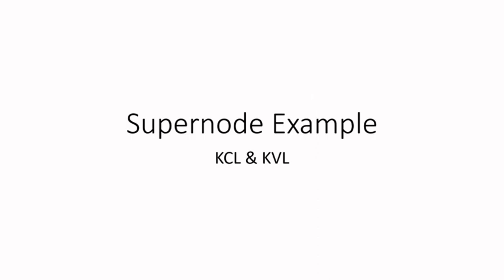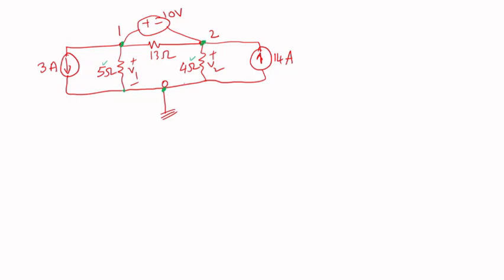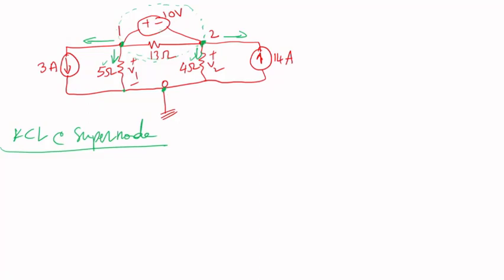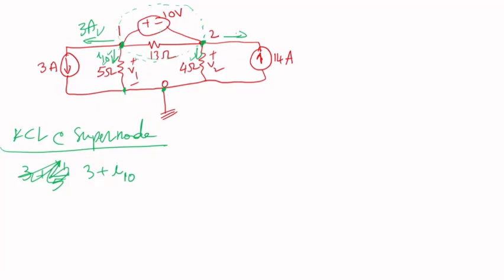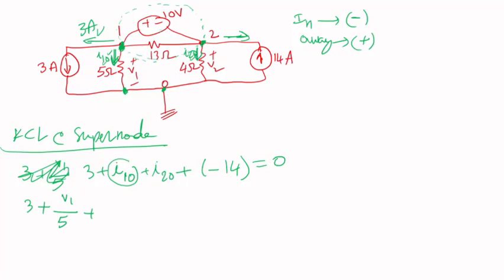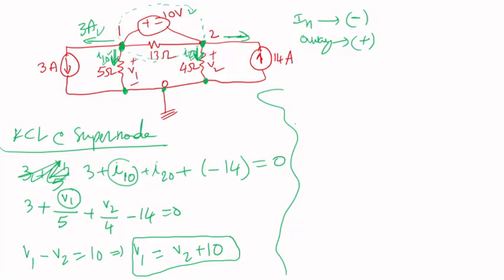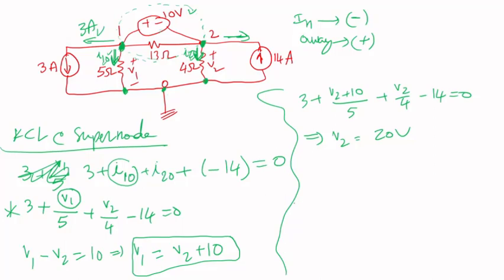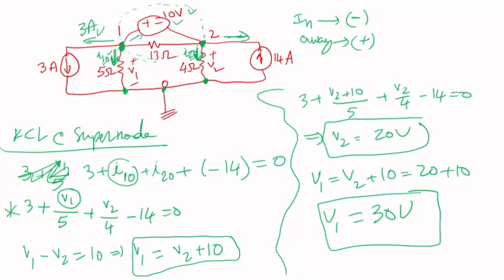Circuit Analysis | Supernode KCL & KVL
This video shows how to perform circuit analysis when you have supernodes, using KVL and KCL. These are nodes that are not connected to the reference node, but rather these nodes are connected to one another through a voltage source. This video shows how to handle situations with supernodes.